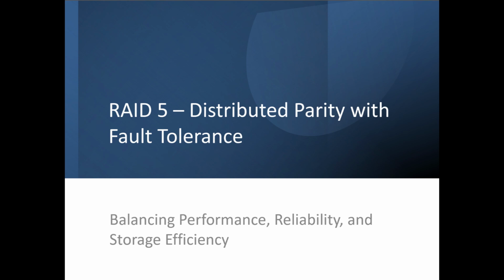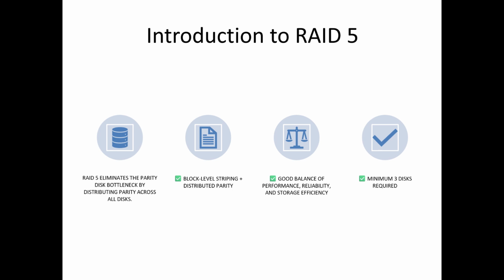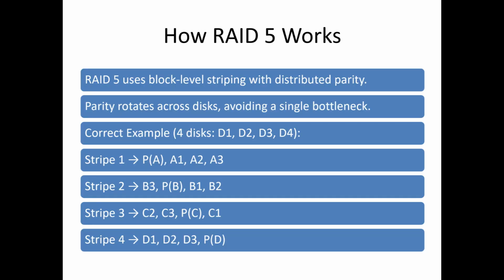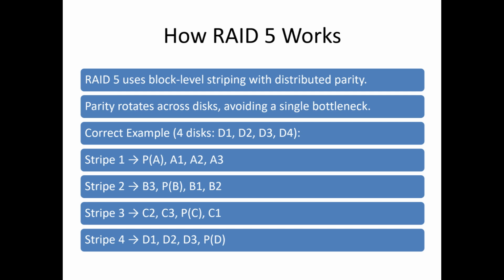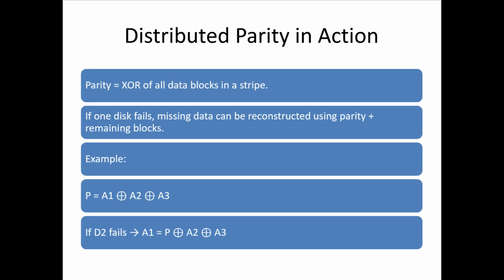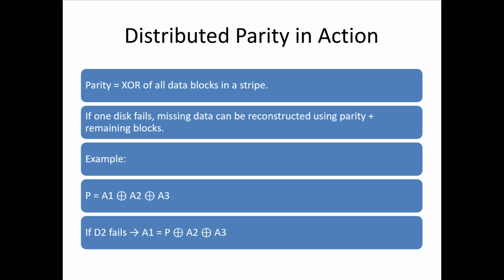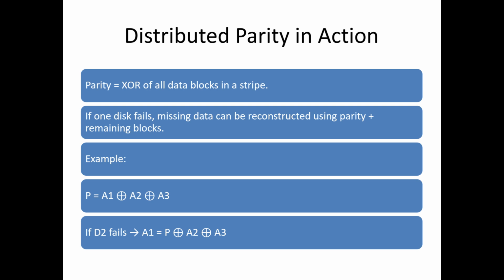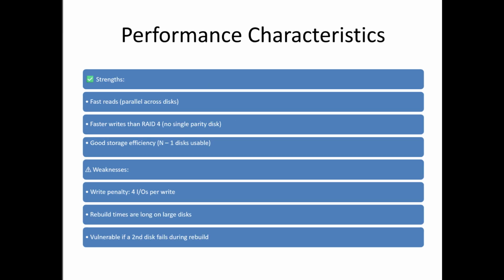RAID 5 Explained | Distributed Parity, Fault Tolerance & Performance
RAID 5 is one of the most popular RAID levels, combining striping + distributed parity to deliver both performance and fault tolerance.

In this video, we’ll break down:

✅ How RAID 5 distributes parity across all disks

✅ What happens during reads, writes, and failures

✅ How parity helps recover data if one disk fails

✅ Why RAID 5 is widely used in enterprise storage

RAID 5 is often called the “best of both worlds” — balancing speed, efficiency, and reliability.

If you’re learning storage systems or preparing for cloud/storage interviews, this video will give you the clear step-by-step explanation you need.